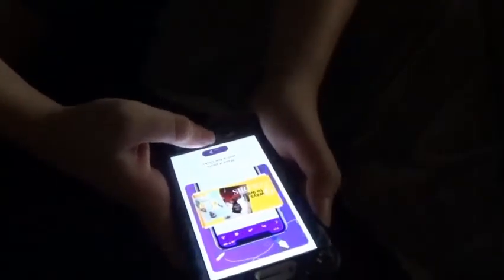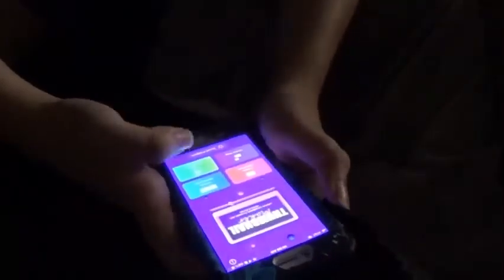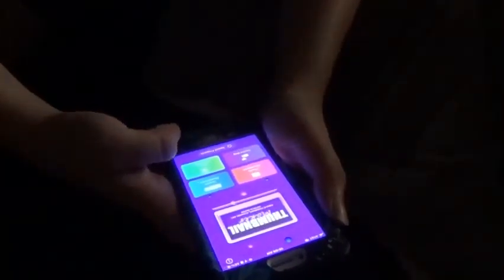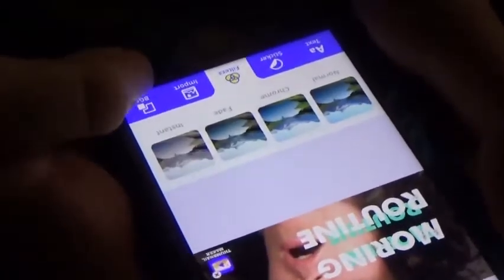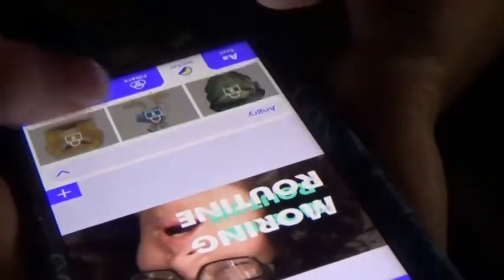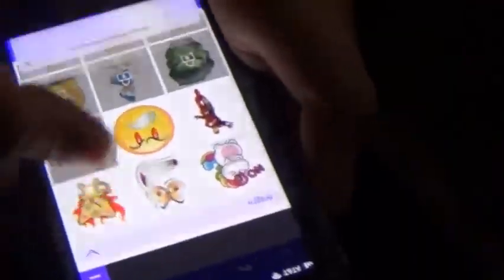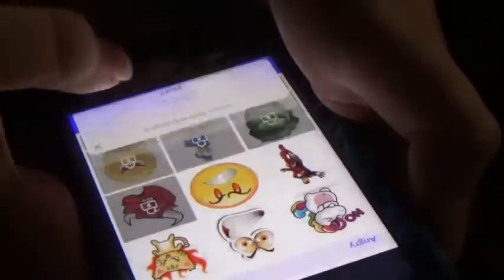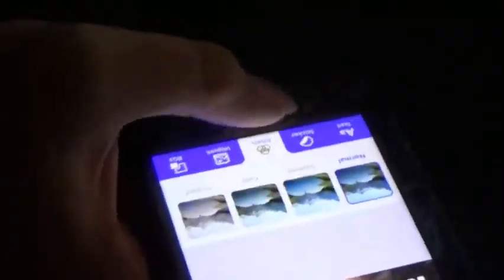How i make my thumbnails!